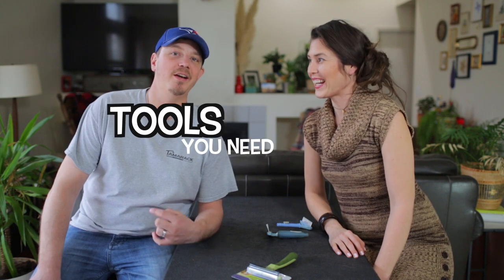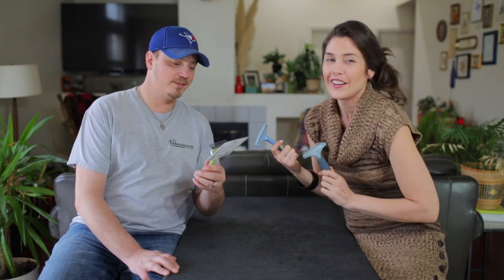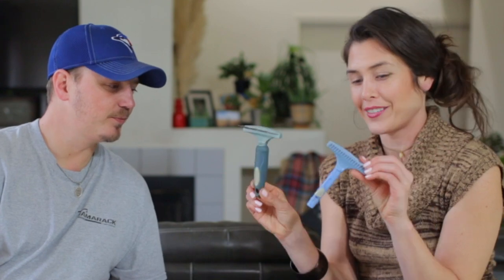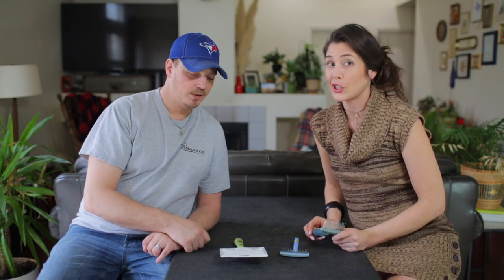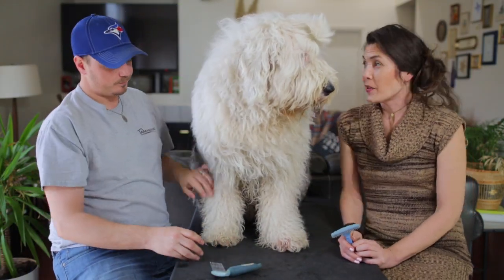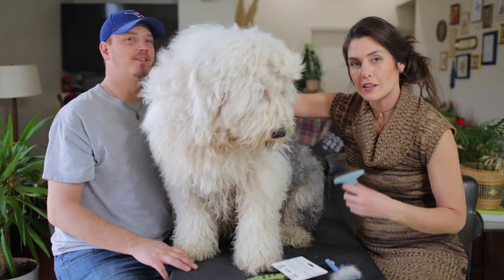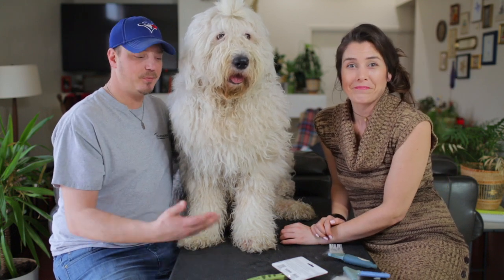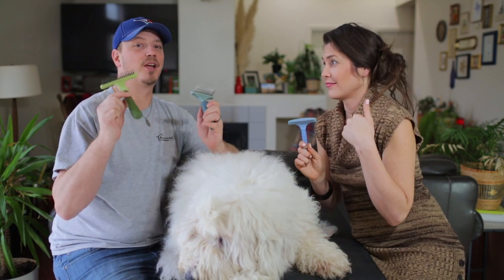Undercoat Rakes⎥Tools You NEED for Grooming Your Long Hair Dogs┃Ed&Mel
Undercoat Rakes | Grooming Tools YOU NEED for Long Hair Dogs | Ed&Mel

Do you have a long hair dog? Are you planning on getting a Long Hair Dog?  Need help knowing what grooming tools to get for grooming?  You are in the right place!

This playlist is all about GROOMING TOOLS for LONG HAIR DOGS!

& this video specifically is about the very important tool:

UNDERCOAT RAKES!

Heavy Undercoat Rake
Medium Undercoat Rake
Light Undercoat Rake

'Undercoat rake?', you may be wondering, 'why is this tool at the top of our list?'

Click play and we will tell you exactly why you need one in your life today!!

Wondering what Equipment we use & LOVE:

Camera: Canon 5D Mark iii
Canon 5D Mark ii
Lenses: 35mm
Mic: Rode

We would love to hear if you have any topics that you would like us to check cover, please leave them in the comments.